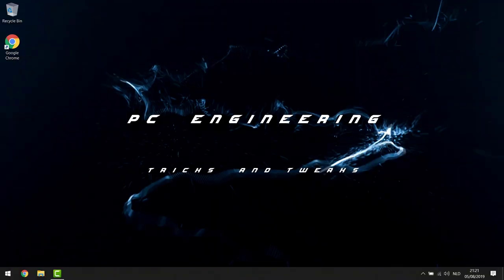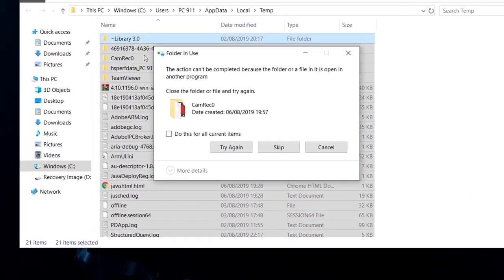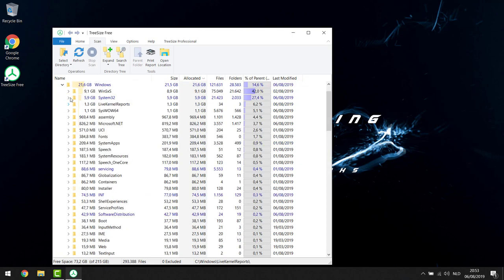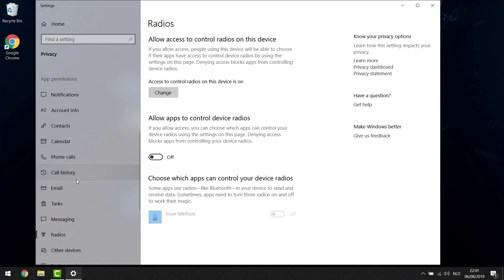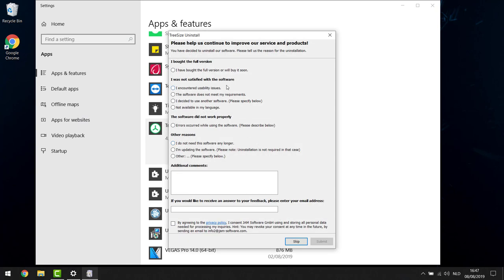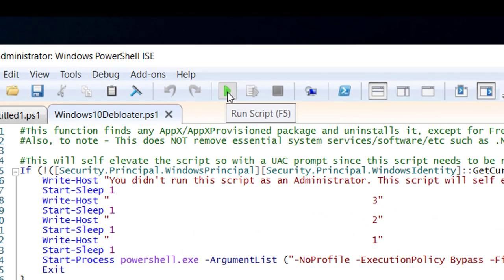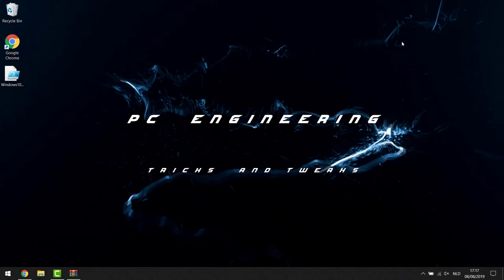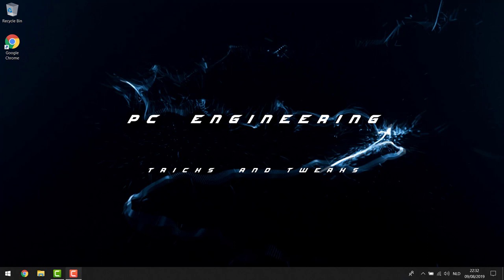How to make your Windows 10 faster - COMPLETE GUIDE 2019 (inc debloat, FPS increase, boot speed,..)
In this tutorial we show you how to make your Windows 10 faster again, incl Startup speed, FPS  gain and Debloat.

Be sure to check out these videos on how to optimize your Windows PC :

Make your windows 10 faster again today!